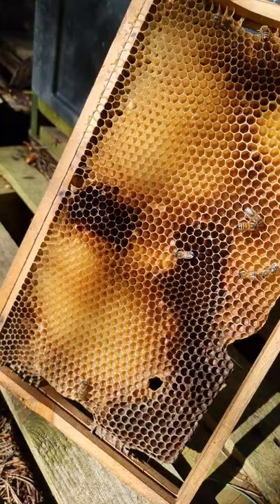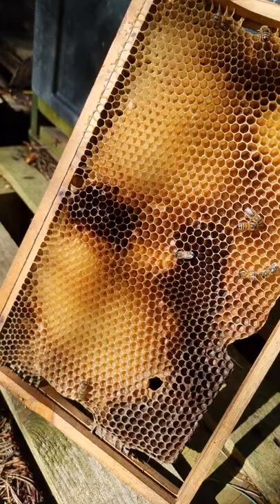Bees Repair Wax Frame - Natures Artists - Incredible Bee Wax Repair - Recycled Wax Frame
Artistic bees repair and recycle beeswax frame destined for the compost heap!